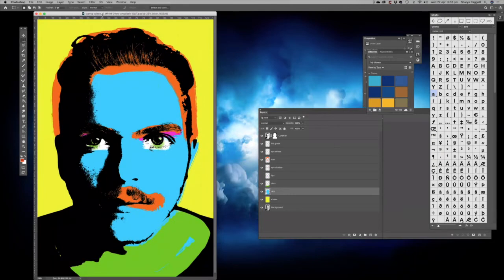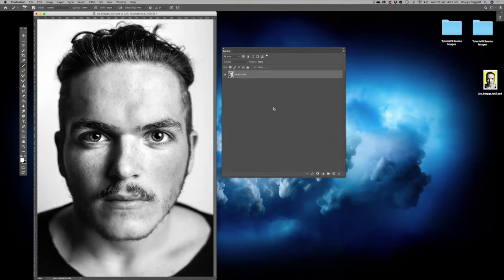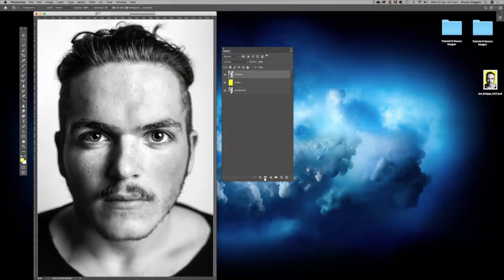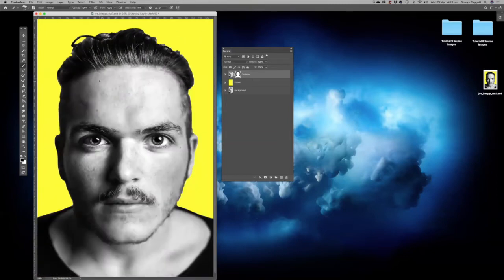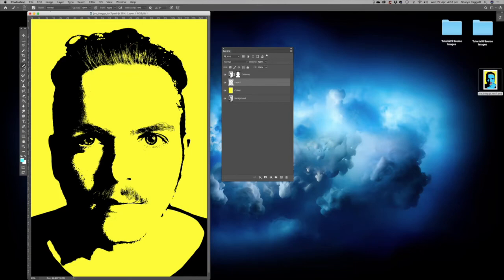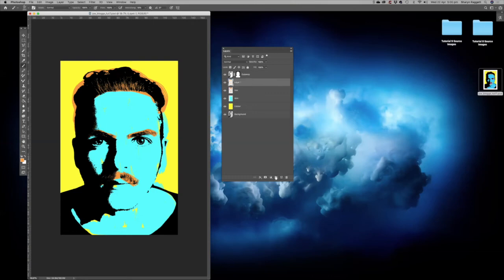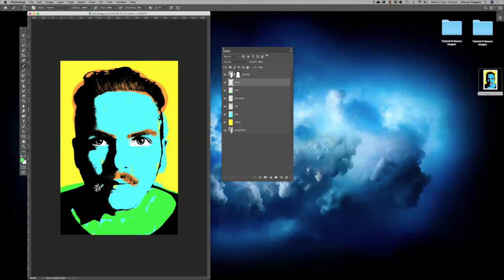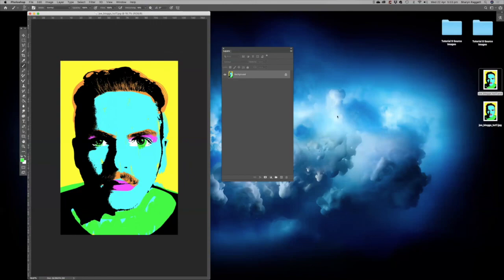Photoshop Tutorial 7